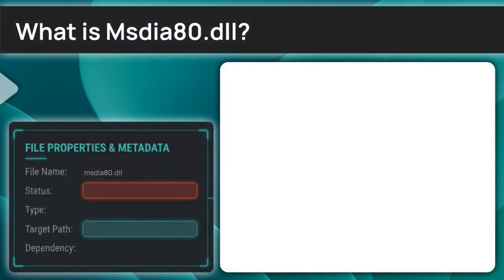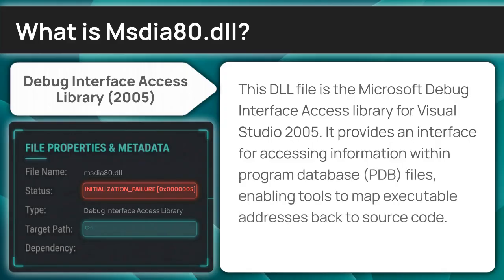msdia80.dll Missing? Fix Debugger Symbol Errors!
Msdia80.dll: Easy Way to Solve Missing or Corrupt DLL Errors in Microsoft Visual C++. 🛠️⚙️ An optional system maintenance tool is available

Seeing an error that mentions Msdia80.dll when using Microsoft Visual C++? Many features within Microsoft Visual C++ rely on this DLL being present and properly registered.

What is Msdia80.dll? The Microsoft Debug Information Analyzer library. It is responsible for parsing .PDB files to provide stack traces and variable data during crash analysis. It is a mandatory requirement for several high-volume diagnostic tools. If missing, debugger and performance monitoring software will report that "Symbol resolution is unavailable," making it impossible to diagnose application hangs.

Within the Microsoft Visual C++ environment, Msdia80.dll operates as a Diagnostic Utility Library DLL using the Debug Interface Access Library protocol. I’ll guide you through straightforward troubleshooting steps to help address the problem.

▶ Here’s What I’ll Cover:

- Restoring missing msdia80.dll files
- Review the msdia80.dll documentation

Timestamps:

00:00 - What Is msdia80.dll and How Does It Work
00:20 - Reinstall msdia80.dll File (Step-by-Step Guide)
00:43 - Restart Windows to Complete msdia80.dll Repair
01:01 - Avoid Harmful DLL Files When Fixing msdia80.dll